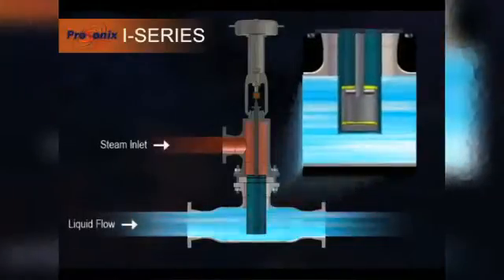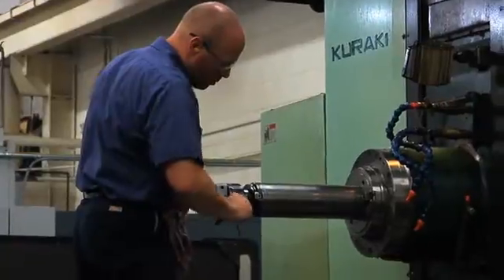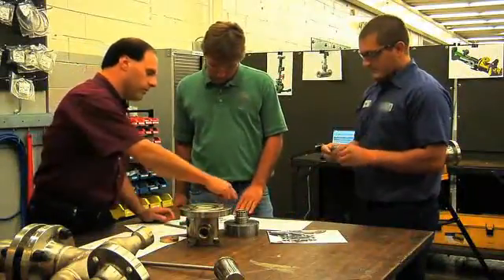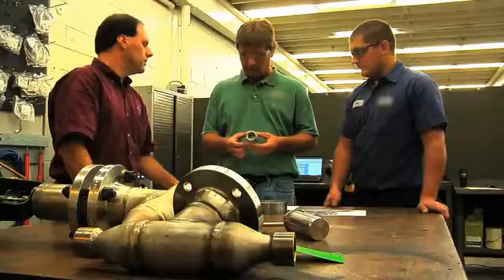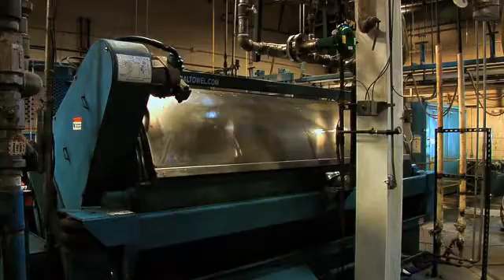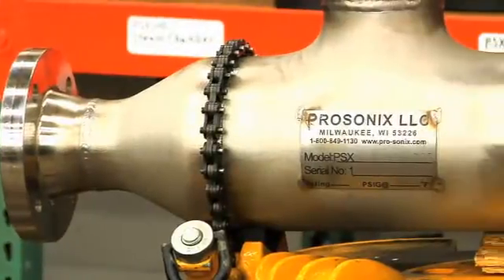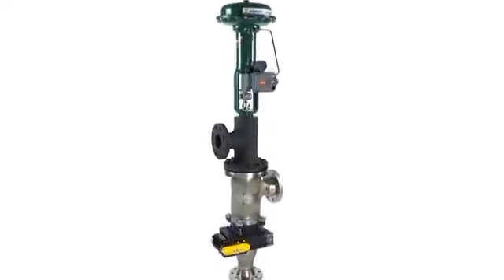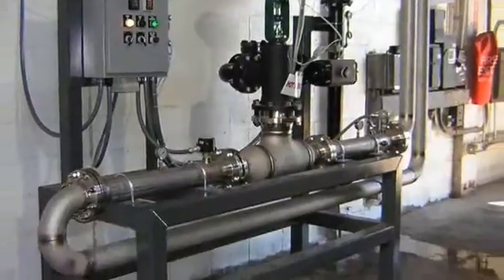ProSonix Steam Injection Heating Solutions Video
ProSonix steam injection heating video demonstrates steam injection heater solutions to solve fluid proces heating challenges in Industrial Process Heating & Utility applications with precise temperature control & reliable operation.